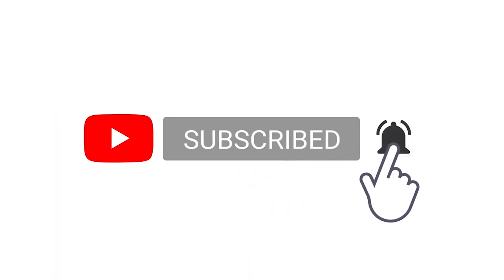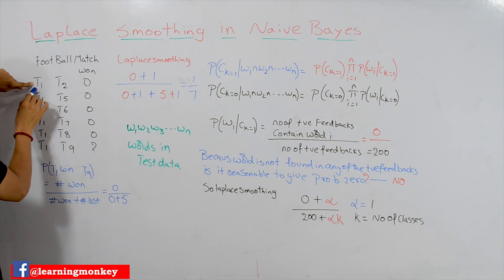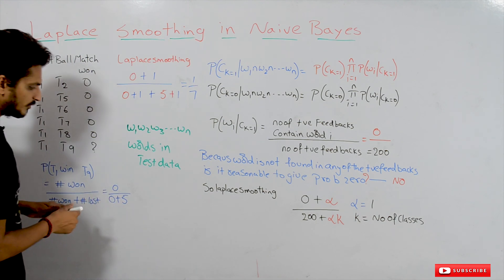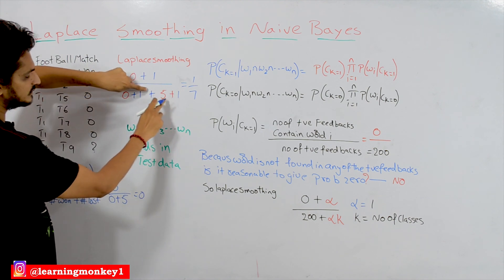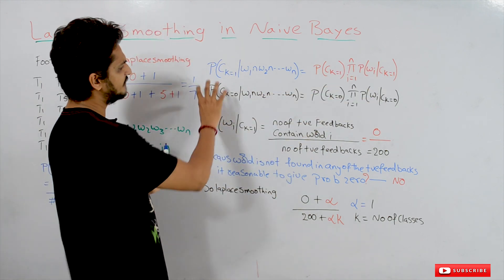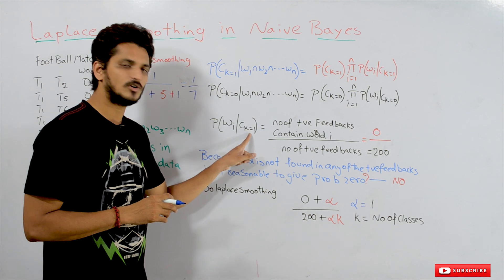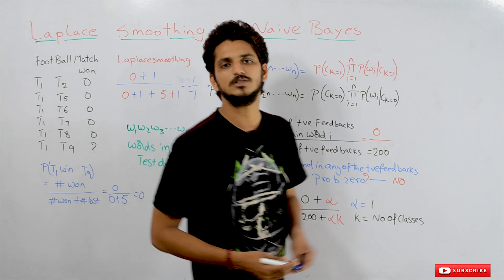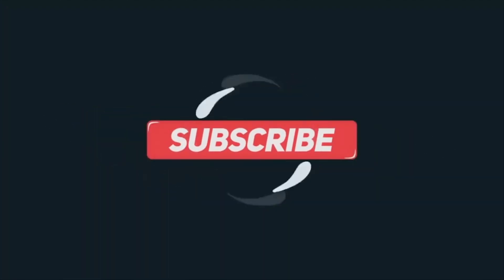Laplace Smoothing in Naive Bayes || Lesson 50 || Machine Learning || Learning Monkey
In this class, we discuss Laplace Smoothing in Naive Bayes.
To understand Laplace Smoothing in Naive Bayes. first, we have to understand what Laplace smoothing.

Take an example and understand what Laplace smoothing means.

Take a football team named team1.

Team1 played with Team2 and it lost the match.

Team1 played with Team5 and it lost the match.

Team1 played with Team6 and it lost the match.

Team1 played with Team7 and it lost the match.

Team1 played with Team8 and it lost the match.

Team1 played with Team9 what is the probability of team1 win the match?

How we calculate probability?

P(Win) = No of matches won/No of matches won + No of matches not won

P(win) = 0/(0+5).

So the probability is given zero.

Is it reasonable to give probability zero because it lost all the matches before?

We have to give a very small probability.

To obtain a small probability we use Laplace smoothing.

Add one to every count.

P(win) = 0+1/ ((0+1) + (5+1))

P(win) = 1/7.

The same logic we apply to our naive Bayes model.

P(word|Ck=1) = Number of positive feedbacks contains the word/total no of positive feedbacks.

If the word in testing data is not found in any of the positive feedback.

Then the probability is zero.

It's not reasonable to give probability zero for a word.

Probability zero means the word is not belonging to the positive class.

How can we say that it does not belong to the positive class?

So add Laplace smoothing to the probability.

we give a small value to the word that not found in a positive class.

The same applies to the negative class also.

P(word|Ck=1) = Number of positive feedbacks contains the word + alpha/total no of positive feedbacks + alpha*k.

Alpha can be of any value.

Usually, alpha is taken 1.

K is the number of classes.

In our case K = 2.

How to find the best alpha is explained in our next class.